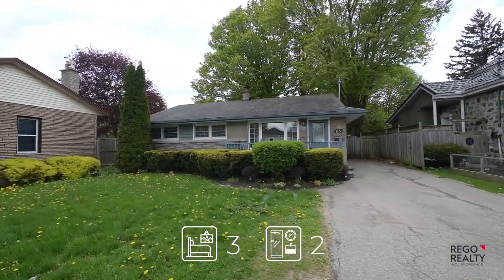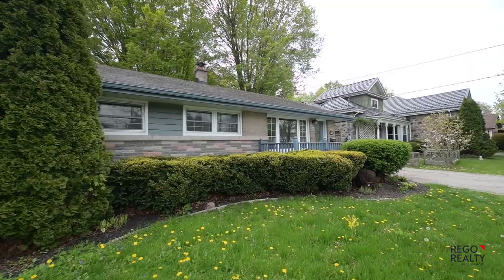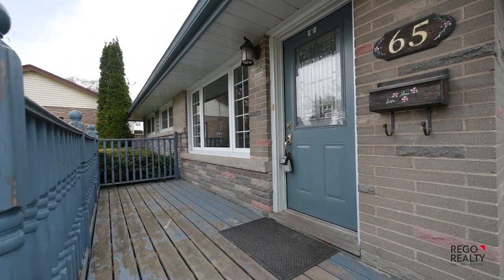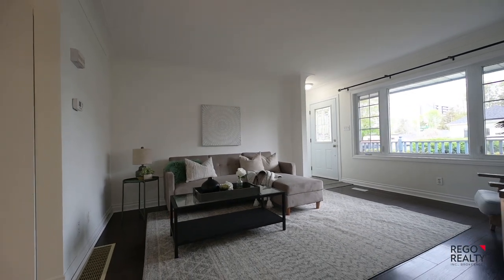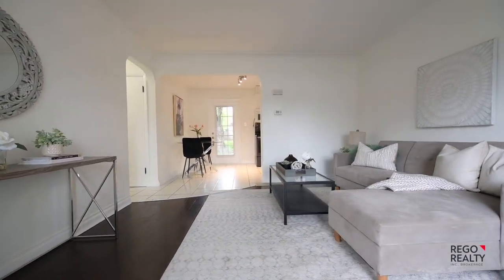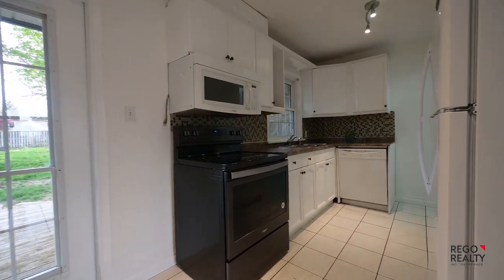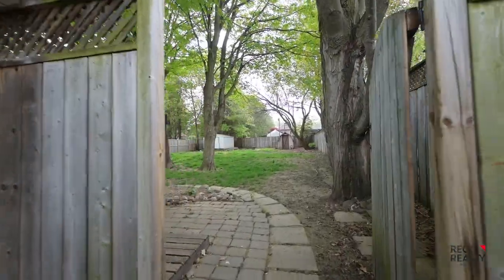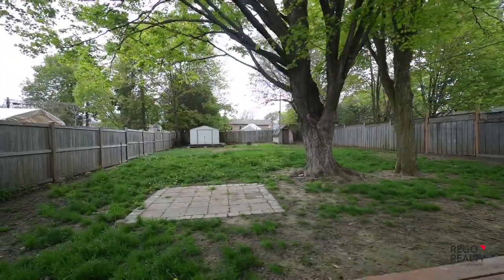65 Birch St., Cambridge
A WONDERFUL FAMILY HOME IN THE ESTABLISHED EAST GALT AREA. 65 Birch Street is a move-in ready bungalow filled with character and charm. This carpet-free, freshly painted bungalow sits on a large lot in a quiet neighbourhood within walking distance to schools, parks and close proximity to restaurants and shopping. Welcome your guests into the light-filled living room with large picture window that opens to the classic dining area and eat-in kitchen. The kitchen features ceramic flooring, white cabinetry, mosaic backsplash, ample counter space and access to the side door and the backyard. Down the hall are three lovely bedrooms and a shared 4-piece bathroom. The basement is fully finished offering additional living space with a family room, rec room, den, 3 pc bath and laundry room. As we approach the warmer months, the deck in your fenced-in backyard will be the perfect place to enjoy your morning coffee with mature trees, vast green space and garden sheds. This bungalow is a perfect blend of cozy suburban living with convenient access to Downtown Cambridge and an opportunity you won’t want to miss!